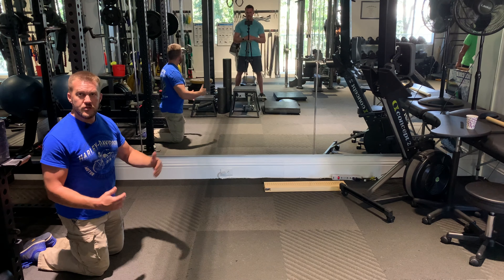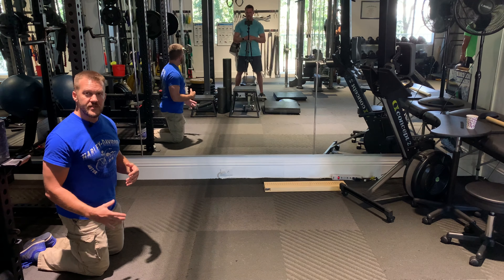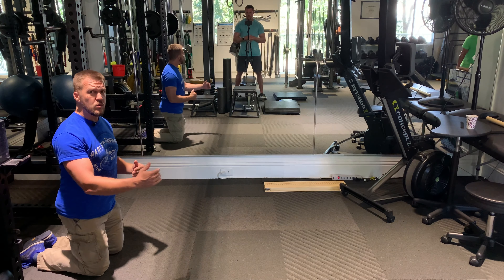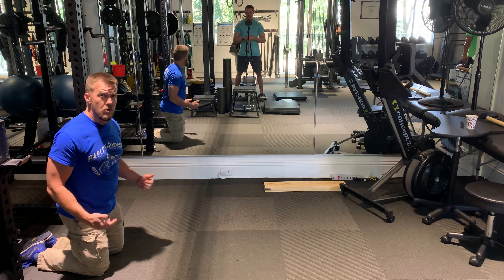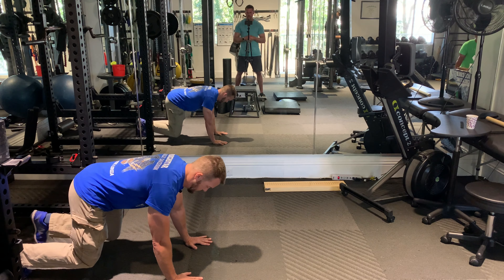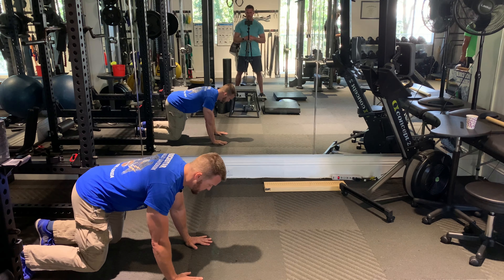Cross Crawl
In this video, how to perform the Cross Crawl with TriCore Pro Coach Micah West